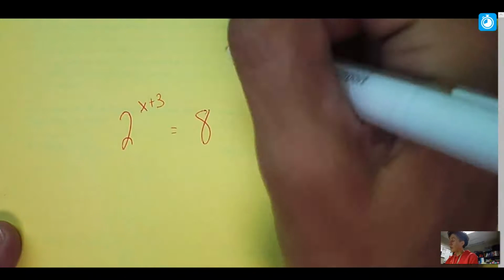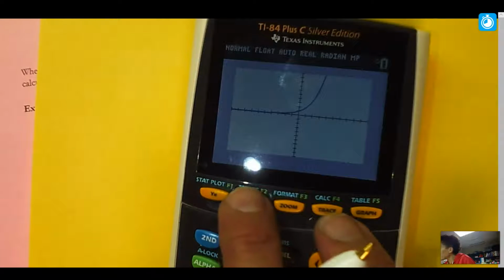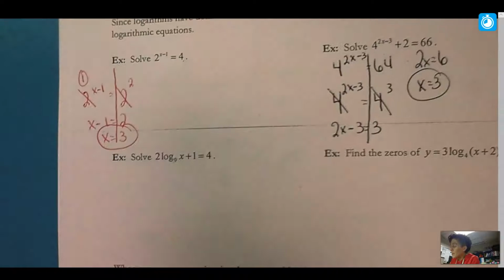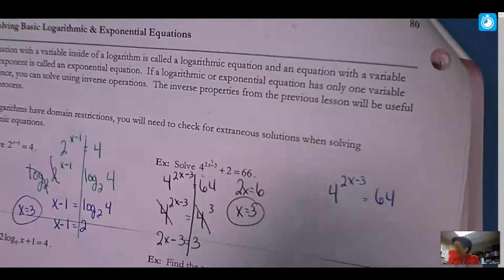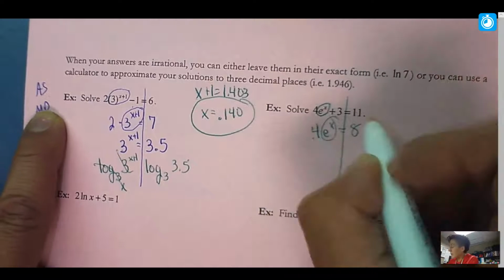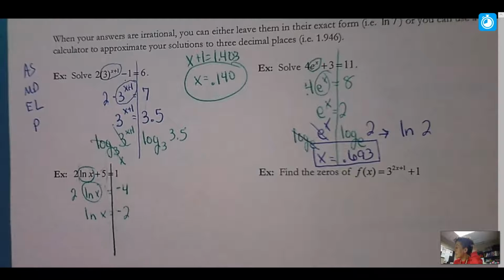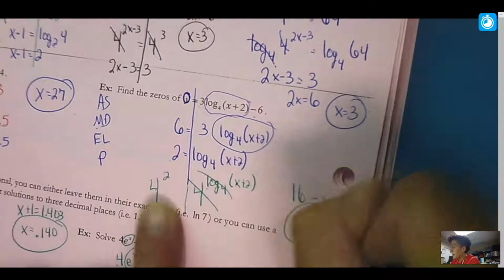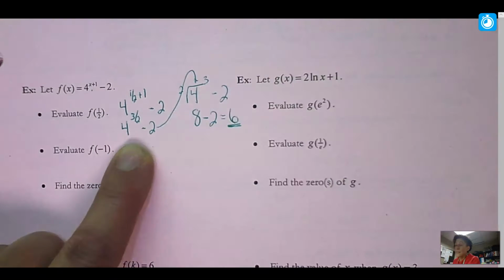6.3...Solving Log and Exp Functions